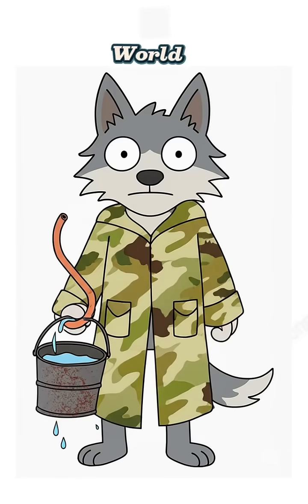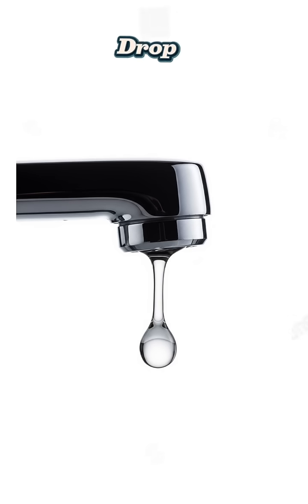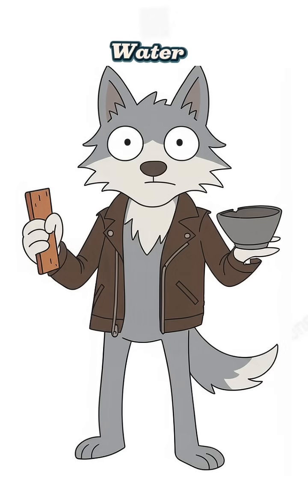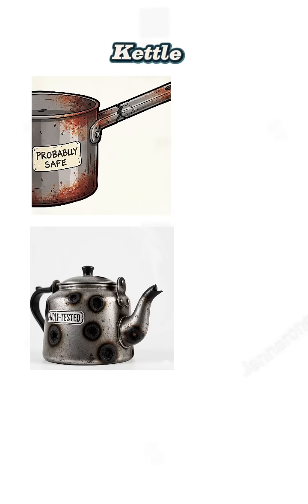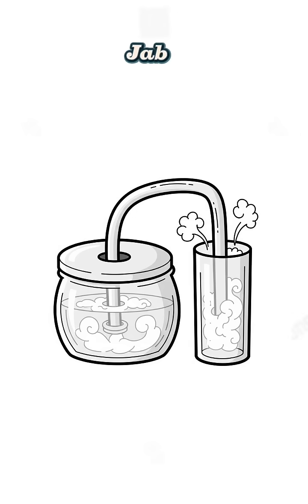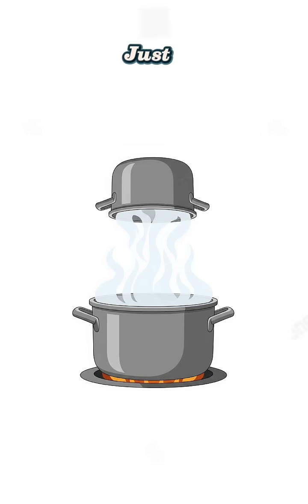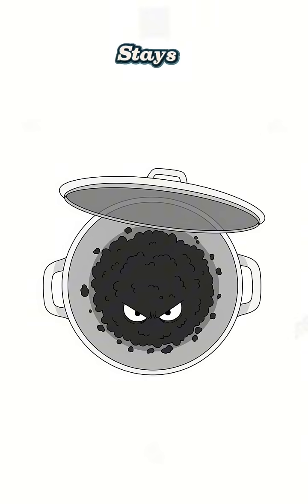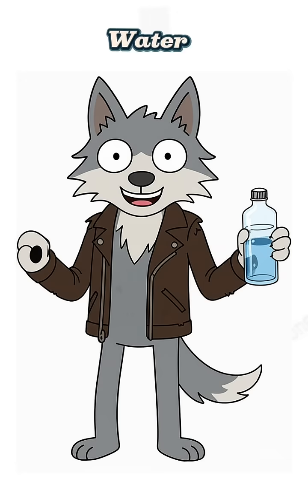How to make Clean Water in a Post Apocalyptic-World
When the taps run dry and the rivers turn toxic, how do you make clean water? Watch this quick DIY guide to distilling drinkable water from the worst sources—using only fire, junk, and a bit of desperate science. No bottled water? No problem. Stay hydrated, stay alive.